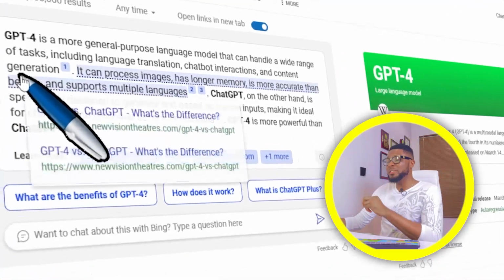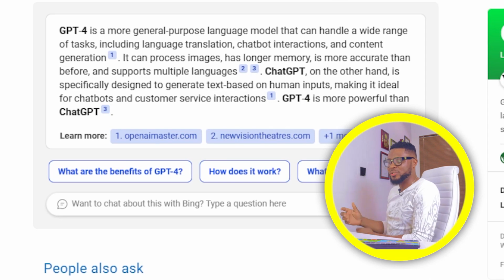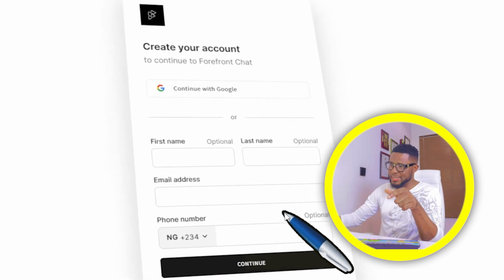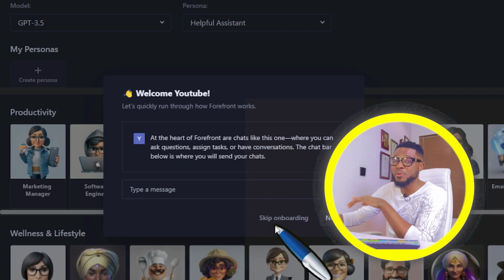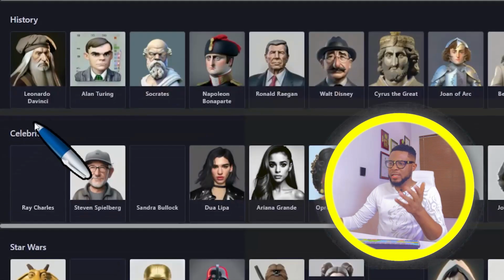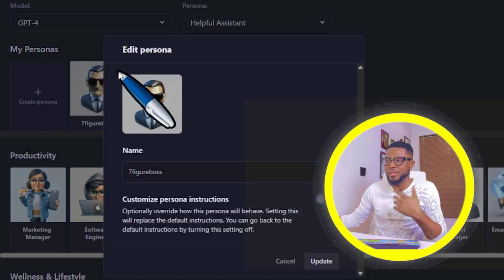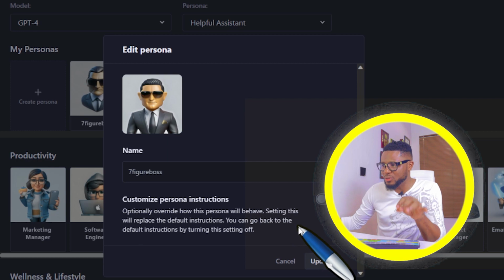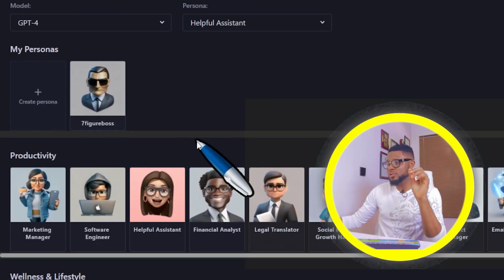How to Get Lifetime GPT 4 FREE ACCESS without ChatGPT Plus | 100% Real GPT-4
Learn how to get free lifetime access to GPT 4, the latest and most powerful AI language model. Discover how this real GPT 4 tool can revolutionize your content creation process, boost productivity, and inspire creativity. Join me for step-by-step instructions on accessing GPT 4 without spending a dime.

Are you feeling overwhelmed and unsure about how to kickstart your online money-making journey? Don't worry, I'm here to guide you towards clarity and uncover the ideal path that can lead you to a lucrative 7-figure income. Together, we'll explore various strategies, identify your strengths, and discover that perfect sweet spot where your passion and profitability align. Say goodbye to confusion and hello to a future filled with financial success. Let's embark on this journey together and unlock your true earning potential in the online world.

It is important to note that success in implementing the techniques and advice shared in this video cannot be guaranteed in terms of monetary gains. Tahanks once again for supporting my channel.